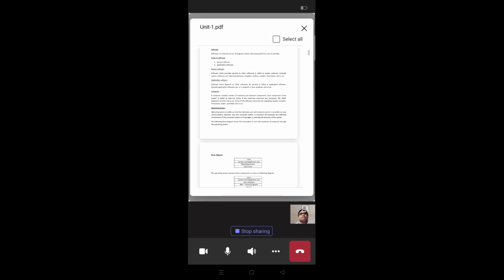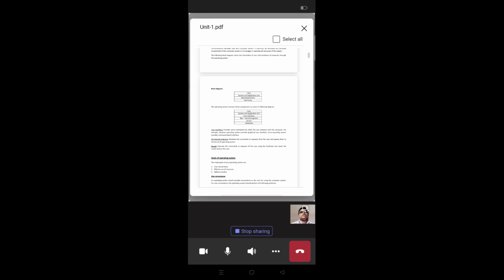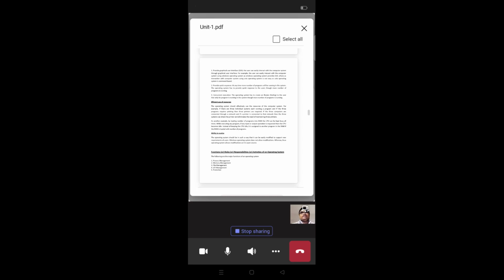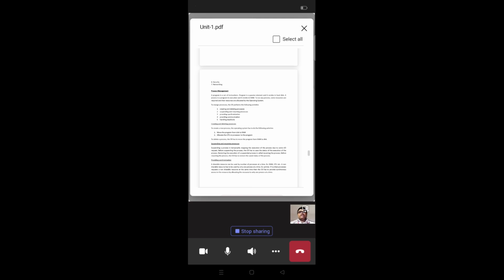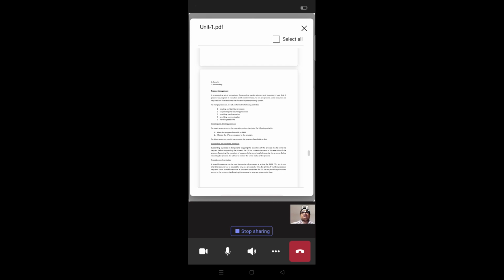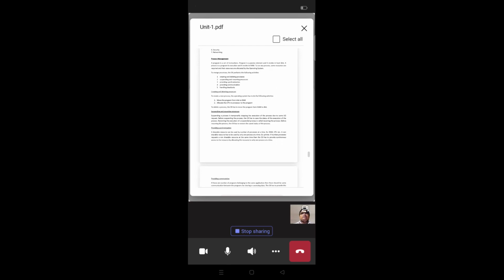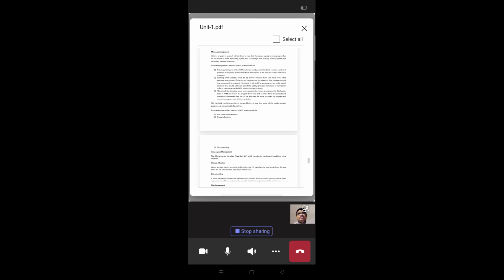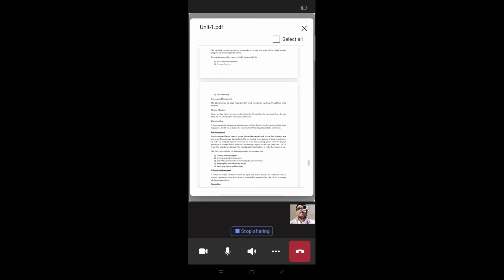operating system seminar 1